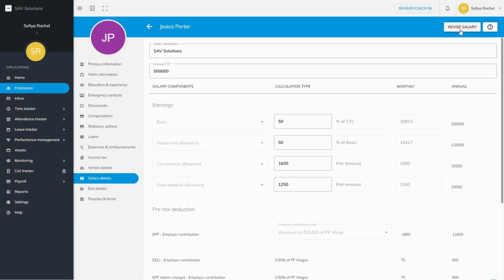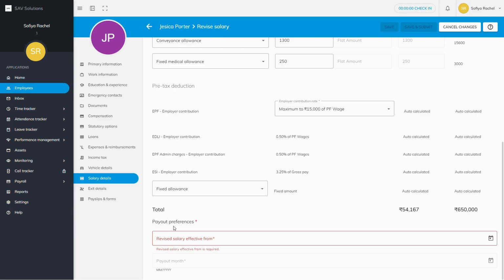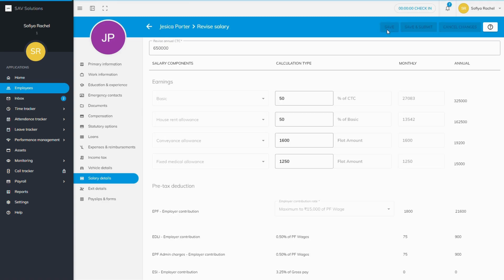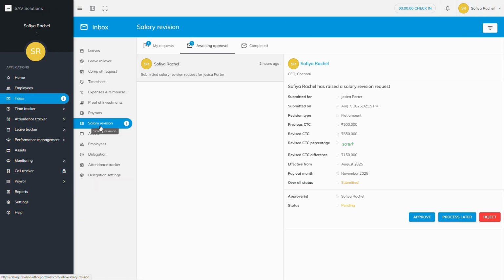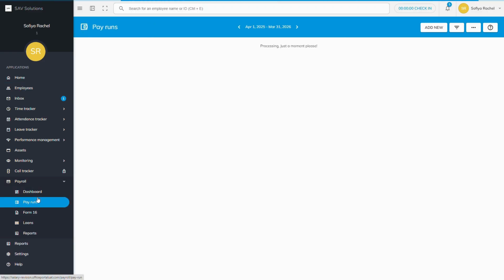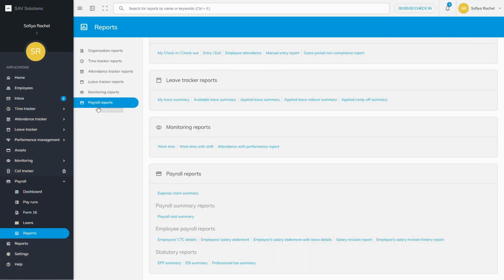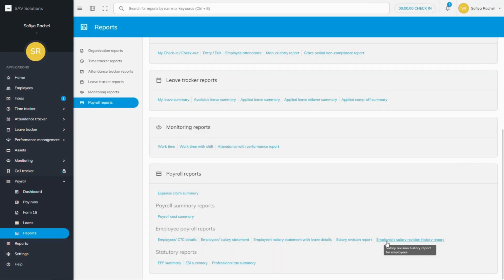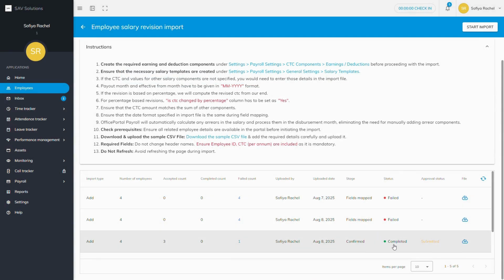Salary Revision in OfficePortal | Simplify Employee Pay Updates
Easily manage employee salary updates with OfficePortal’s Salary Revision feature. Whether it’s an increment, adjustment, or restructuring, you can compare old and new salary details, track changes, and ensure accurate payroll processing—all in just a few clicks.

With clear visibility of differences in amount and percentage, HR teams and managers can make informed decisions while keeping employees updated.